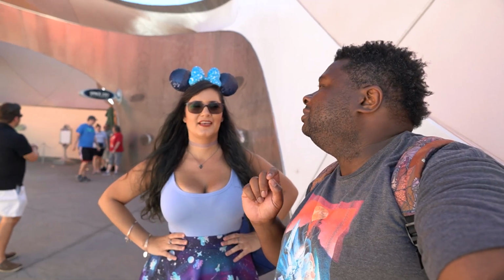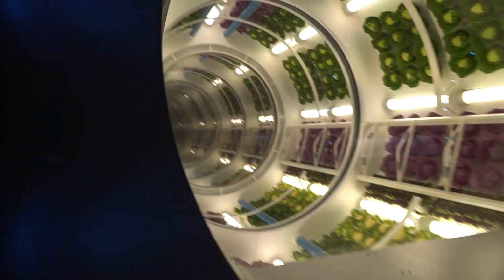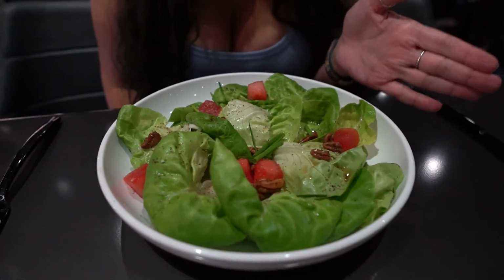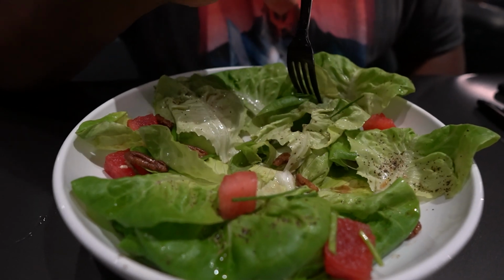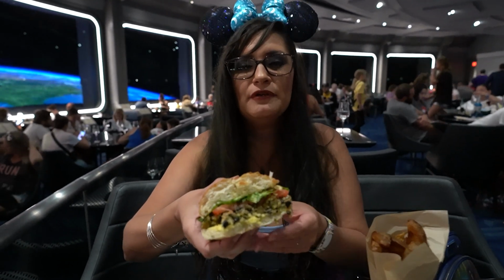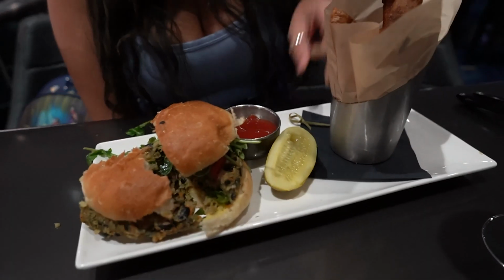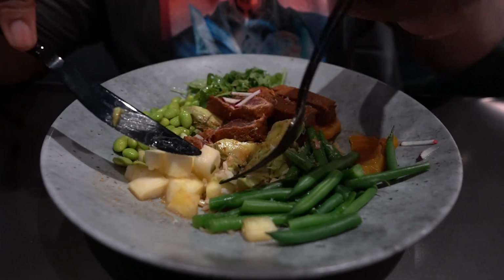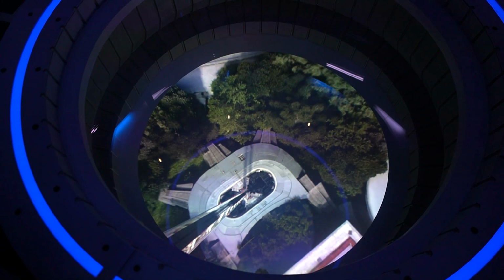Space 220 Lunch Review on EPCOT 40th Anniversary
Our second visit to Space 220 is a lunch review of dining options that are vegan and not vegan disney world food. Space 220 can be a challenge to get reservations for but if you try a day or two before you want to go, you might get a reservation. We were able to get a space 220 epcot reservation the night before. You take the space 220 epcot elevator to and from the restaurant. The flat fee for Space 220 lunch is $55 per person for lunch and $79 per person for dinner. There are two different menus for lunch and dinner but you can get the dinner options at lunch. space 220 lounge and restaurant dessert is a la carte for lunch.
00:00 Welcome to Space 220 EPCOT 40th Anniversary
01:09 Space 220 elevator up
03:07 Tapiz Alta Malbec (Vegan) $16
05:11 The Nebula $16
  Marker’s Mark, Pineapple, Honey, Passion Fruit, Angostura Bitters
05:54 Space Greens (Modified Vegan)
  Bibb Lettuce, Compressed Watermelon, Spiced Pecans, with an olive oil, pepper, lemon, and vinegar dressing
08:59 Big Bang Burrata (Vegetarian)
  Burrata di Mozzarella, Grilled Artichoke Hearts, Arugula, and Sunflower Seed Romesco
10:44 Quinoa Burger (Vegan)
  Quinoa-Vegetable Burger with Baby Arugula, Tomato,Yellow Beet Citrus Mayonnaise, and a pickle
14:44 Fried Potato Wedges (Vegan)
16:16 Tuna Tataki (Pescatarian)
  Spiced Yellowfin Tuna, Avocado, Brown Rice, Edamame, Pineapple, and Radishes
18:49 Space 220 elevator down
19:46 Overall thoughts

For more information about space 220 disney world including hours or to book a reservation, go

Spend more time with us doing food reviews of vegan and not vegan Disney EPCOT dining including more Space 220 go

Princess and the Bear do honest non-vegan vs vegan Disney World, Disneyland, Universal Studios, & more food reviews. Discover Non-vegan vs Vegan Disney World Food and Non-vegan vs Vegan Universal Studios Orlando Florida food and drink with us. We'll tell you our opinions & rate it all. Omnivore, pescatarian, vegetarian, plant based, vegan food around Walt Disney World, Universal Studios Florida, Orlando & more, is what we do!

Non-vegan or vegan Disney, Universal, theme park foodies, and foodies alike will find:
Walt Disney World & Universal Studios Florida Adventures
Non-vegan vs Vegan Disney World & Universal Orlando Food Reviews
space 220 epcot
Vegan Product Reviews
Home Cooking

Mail:
Princess and the Bear
4630 S Kirkman Road Unit 221